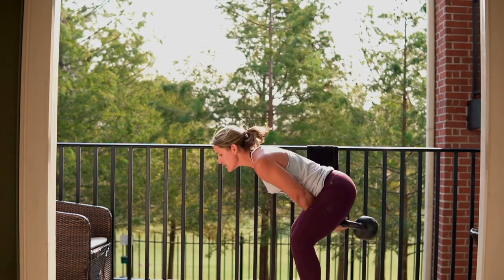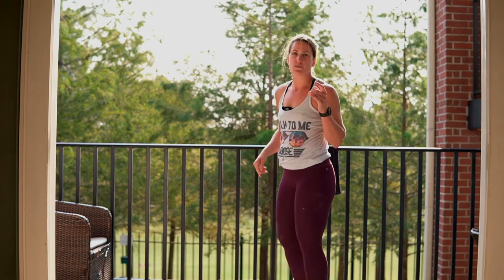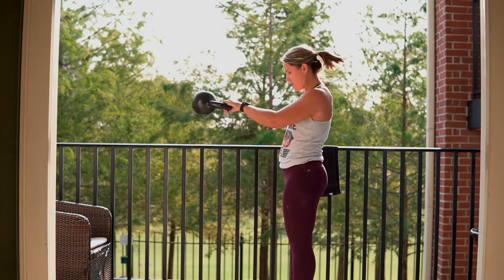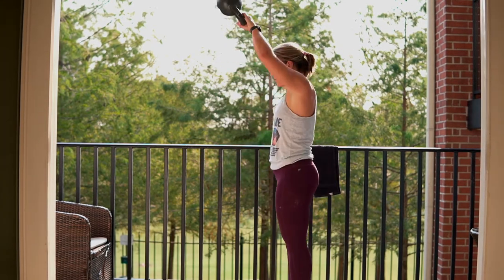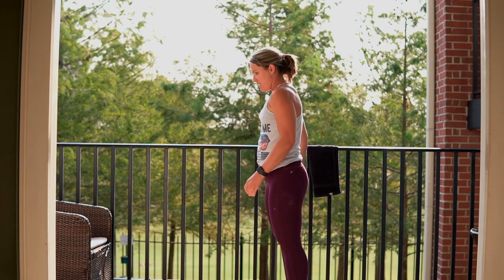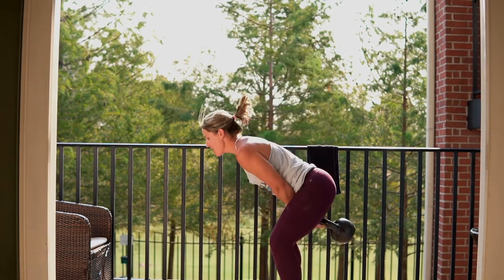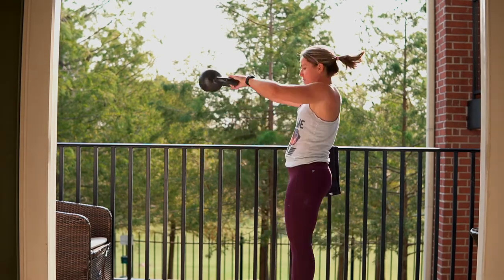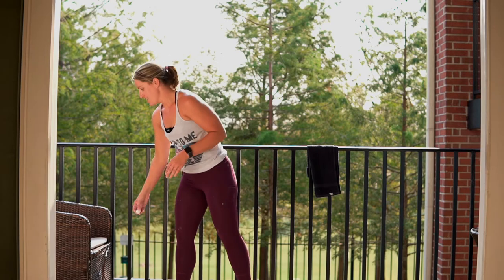Build Strength with this FULL length KB workout.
Join your trainer Sable for this full length hard hitting KB workout right from your home.

What you'll need:
A KB or DB
Water
Matt (optional)
towel.